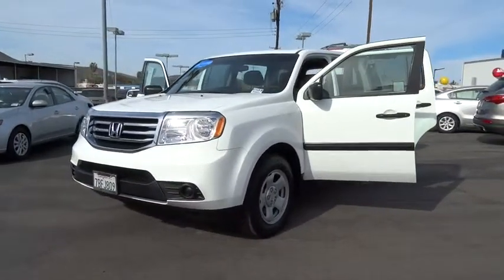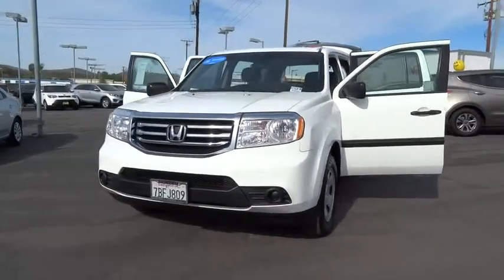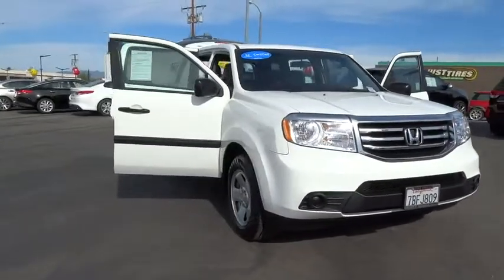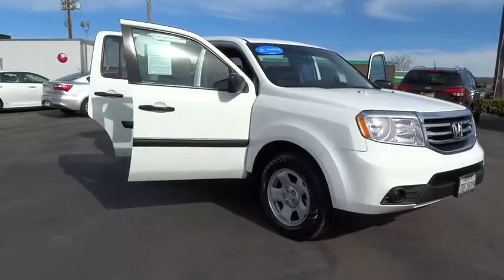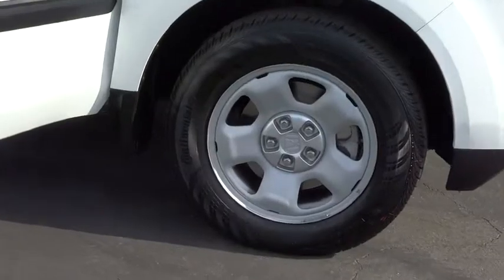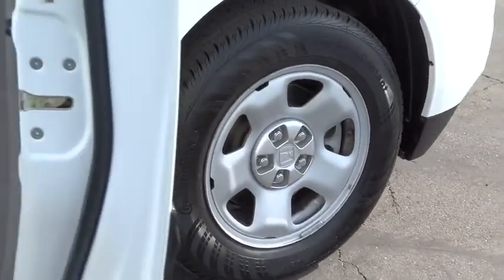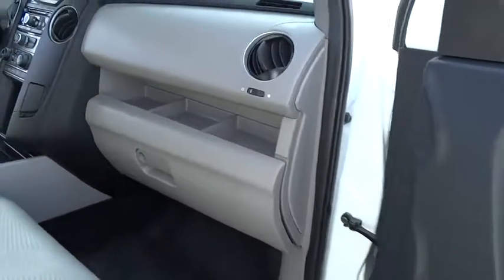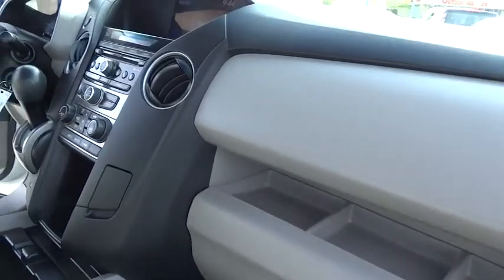2013 Honda Pilot Simi Valley, Thousand Oaks, Los Angeles, Ventura, Oxnard, LA, CA 5604361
2013 Honda Pilot

First Kia
2081 1st St

IIHS Top Safety Pick. Boasts 25 Highway MPG and 18 City MPG! Carfax One-Owner Vehicle. Honda Certified Pre-Owned. Dealer Certified Pre-Owned. This Honda Pilot boasts a Gas V6 3.5L/212 engine powering this Automatic transmission. Warning lights -inc: low-fuel, low-oil pressure, door/tailgate open, passenger airbags status, vehicle stability assist, Vehicle Stability Assist (VSA) w/traction control, Variable pwr rack & pinion steering.*This Honda Pilot Comes Equipped with These Options *Variable intermittent windshield wipers, Variable Cylinder Management (VCM), Upper & lower front row seatback pockets, Unit-body construction, Tri-zone automatic air conditioning -inc: humidity control, air-filtration system, Tire pressure monitoring system, Tilt & telescoping steering column, Tailgate w/lift-up glass hatch, Sunglasses holder, Sliding sunvisor extensions.* This Honda Pilot is a Superstar! *IIHS Top Safety Pick, KBB.com Brand Image Awards.* Check Out These Manufacturer Incentives*As reported by the Manufacturer: 4 Year/48,000 Mile Limited NonPowertrain Coverage, Trip Interruption Insurance, 24/7 Roadside Assistance, Lockout Assistance, Rental Car Reimbursement.* Stop By Today *You've earned this- stop by First Kia located at 2081 First Street, Simi Valley, CA 93065 to make this car yours today! No haggle, no hassle.